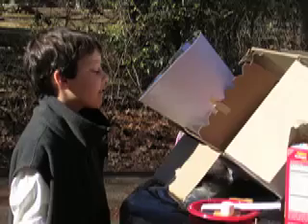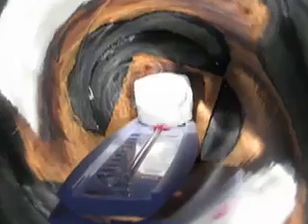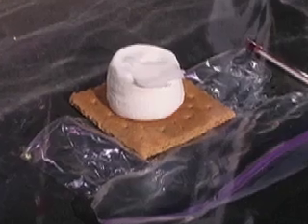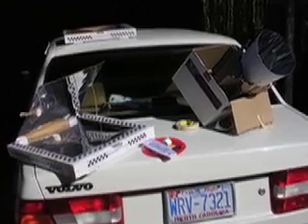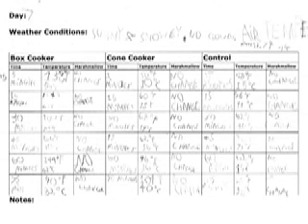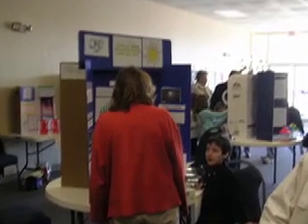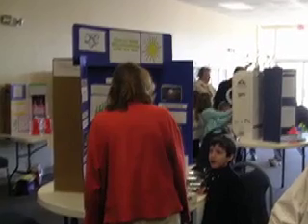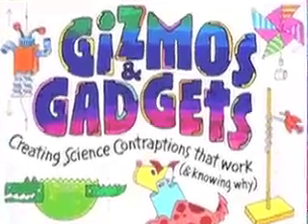Madison's Portfolio 0798 science math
A review of Madison's science and math activities during 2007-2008